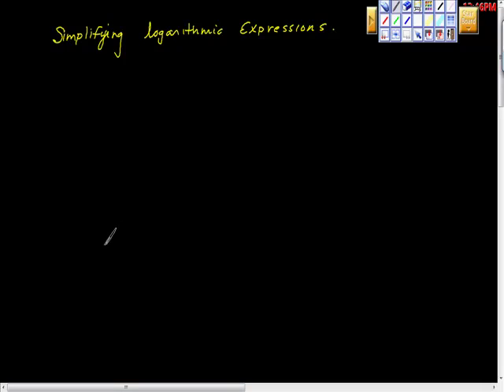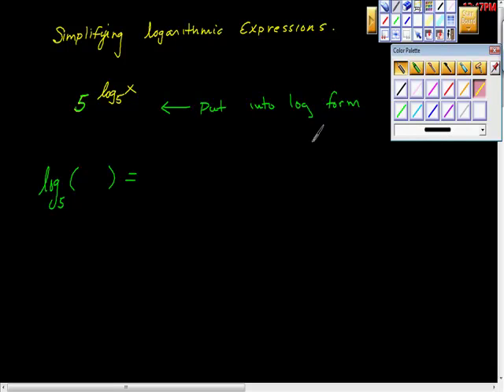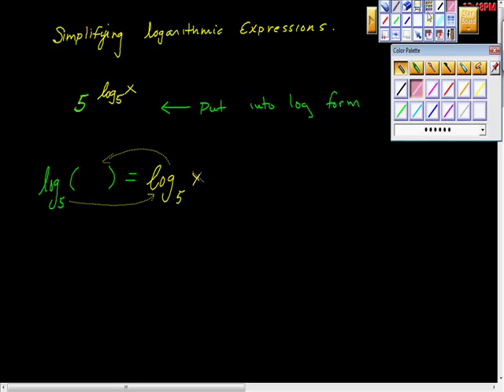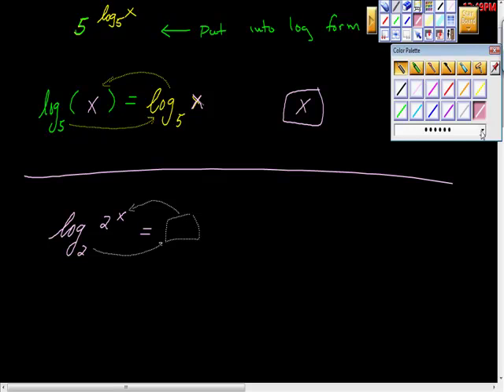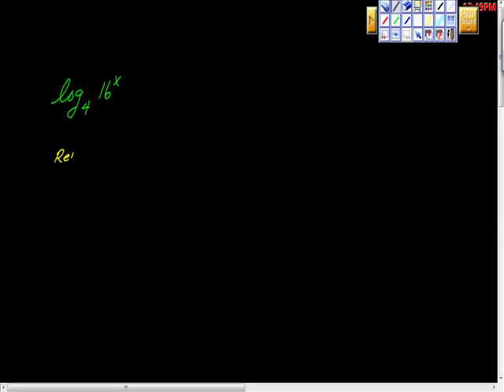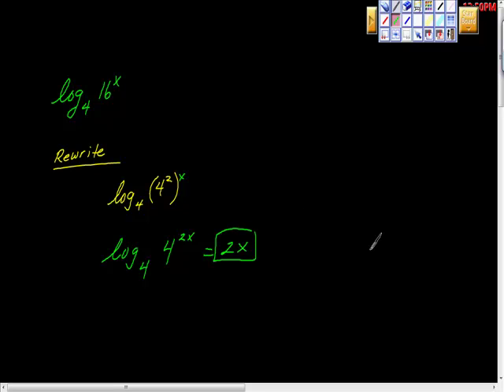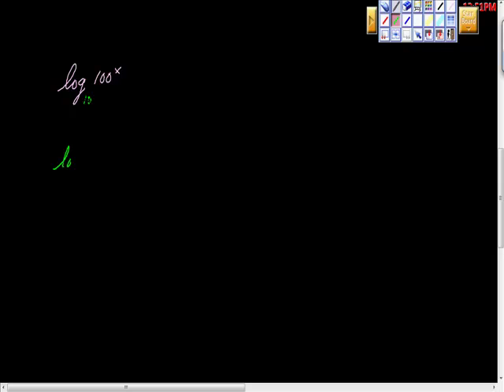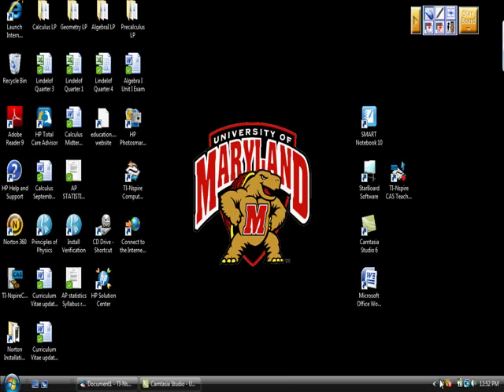Simplifying Logarithmic Expressions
A video tutorial on using the rules of logarithms to simplify expressions.  This video demonstrates many techniques for changing an expression into its simplest form.